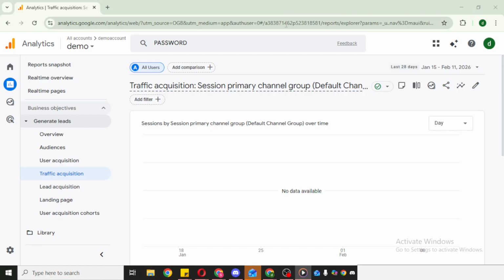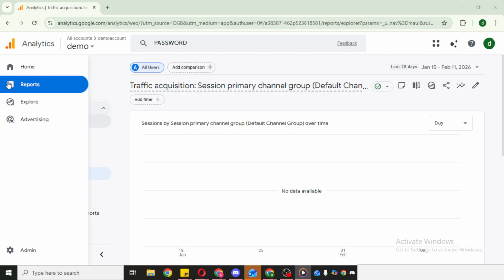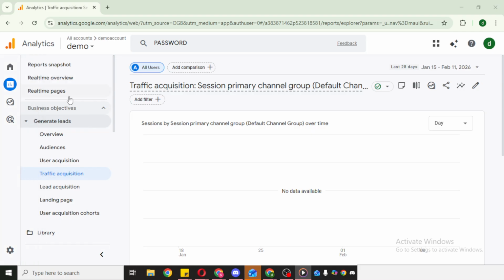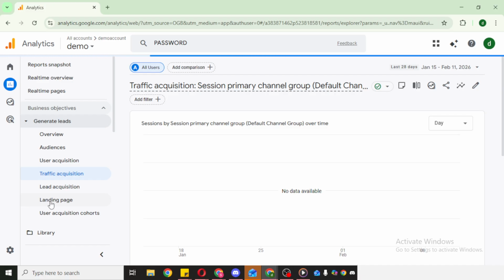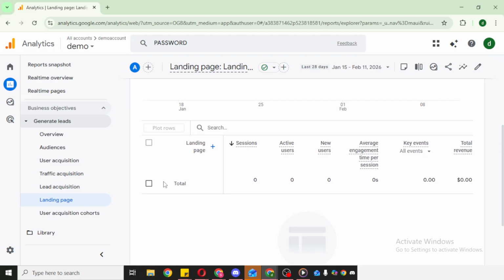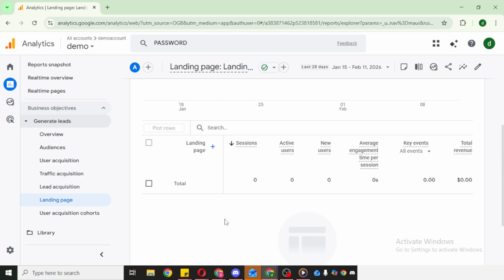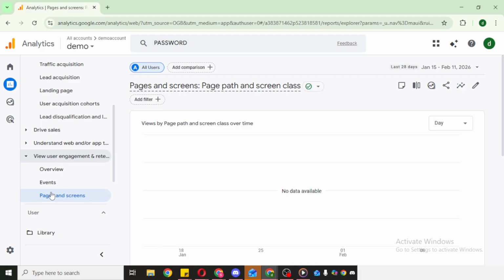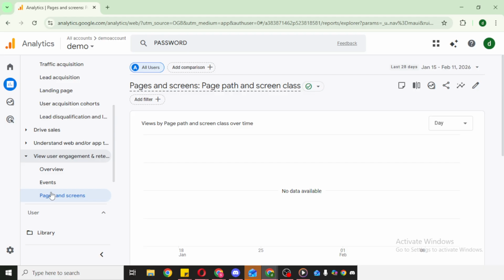How To See What Pages People Visit Most Using Google Analytics (full guide 2026)